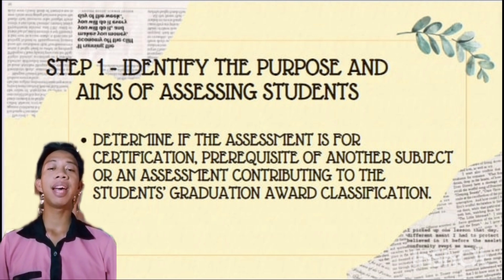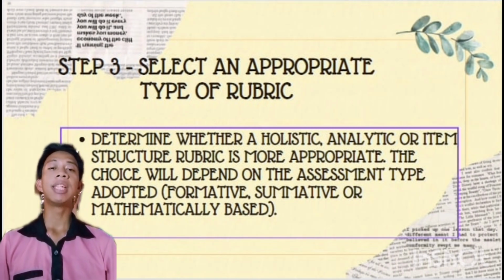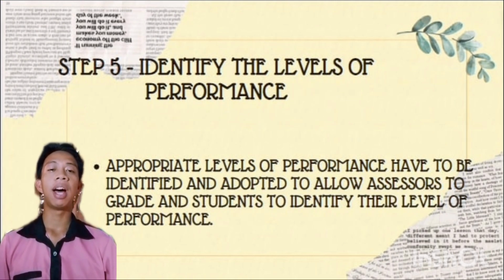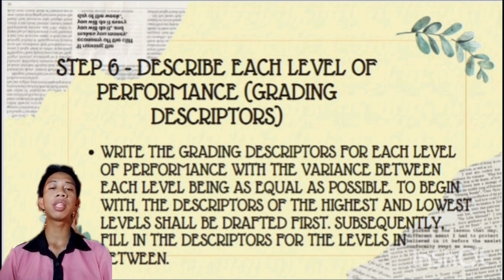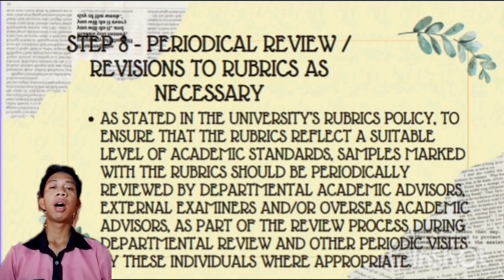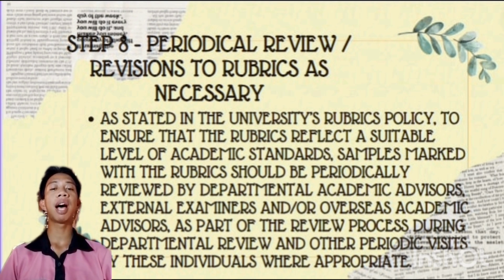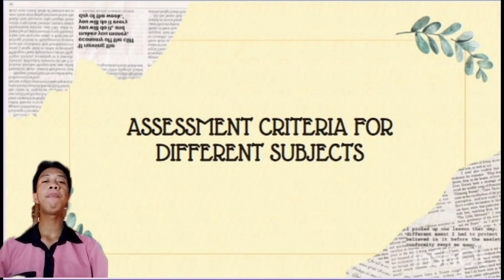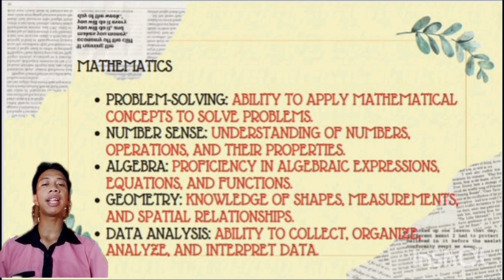BEED ASSESS 2-CONSTRUCTING RUBRICS AND ASSESSMENT CRITERIA FOR DIFFERENT SUBJECTS